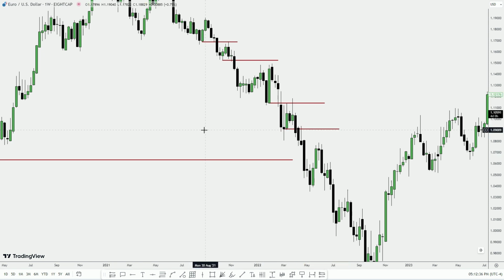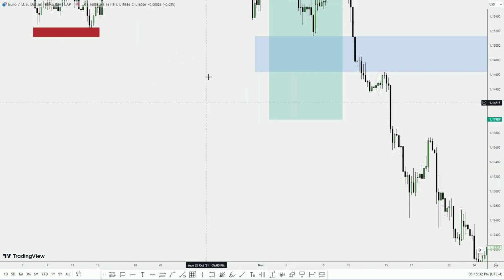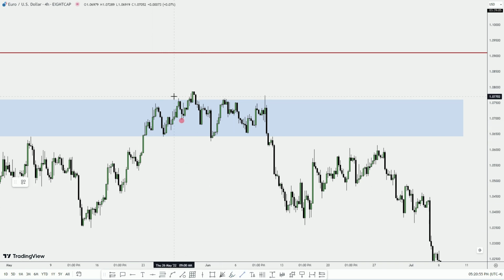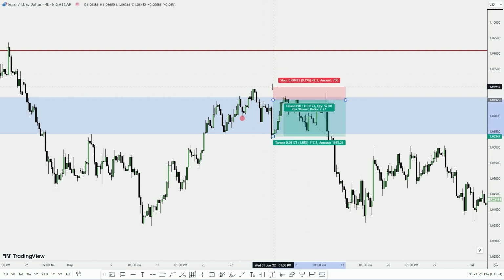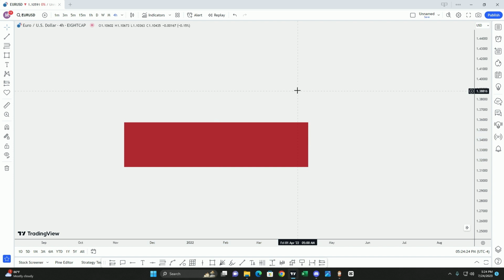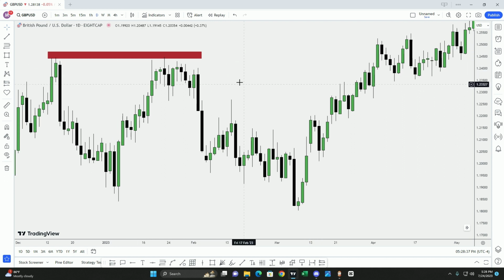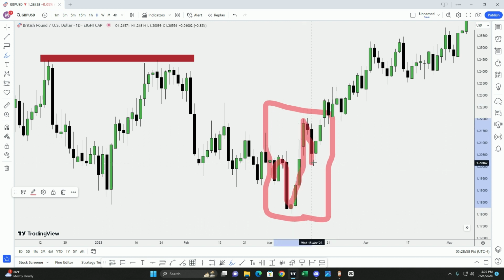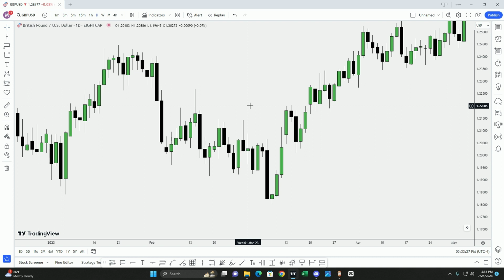What PD Array Will Hold?